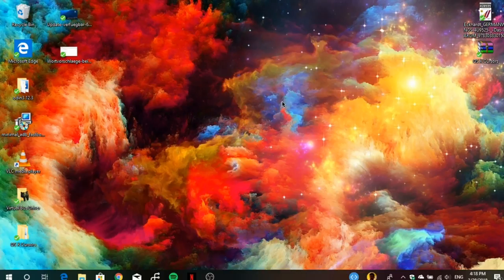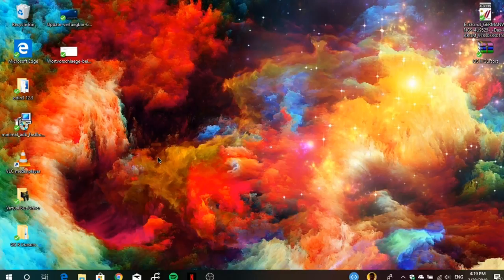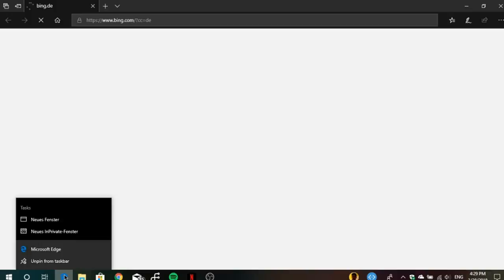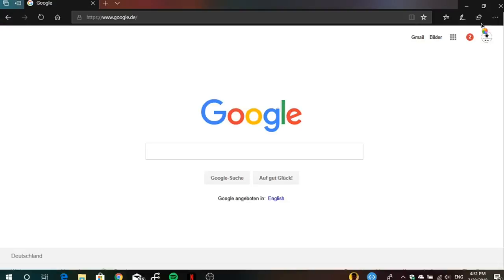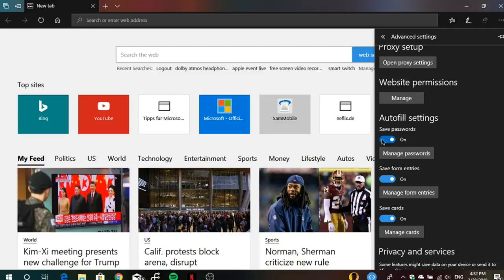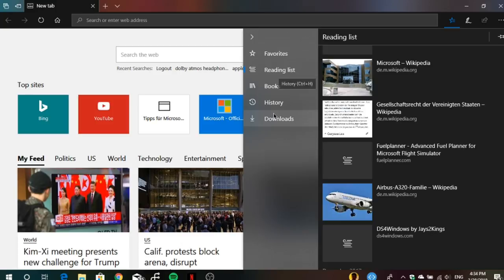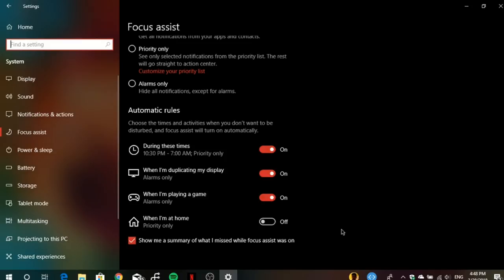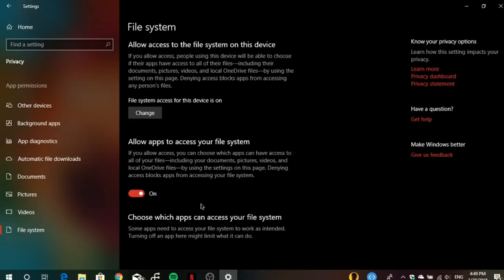What's new with the Windows Spring Creators Update (detailed review)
Hey Windows Enthusiasts!!!

This is a detailed video of the upcoming Spring Creators Update for Windows 10. There are a lot of changes that's why this video is so long.